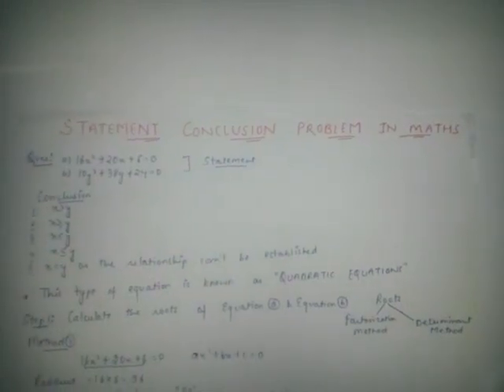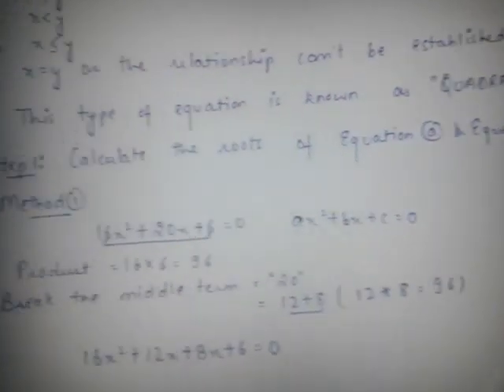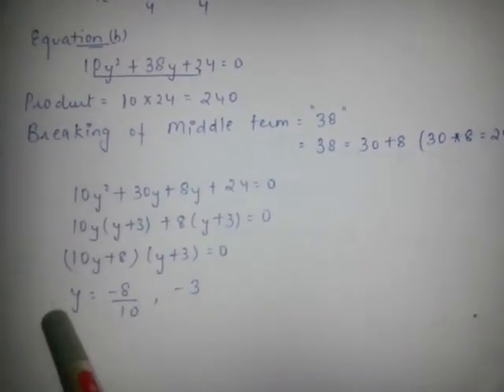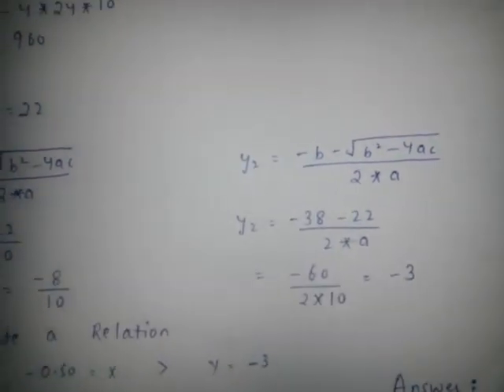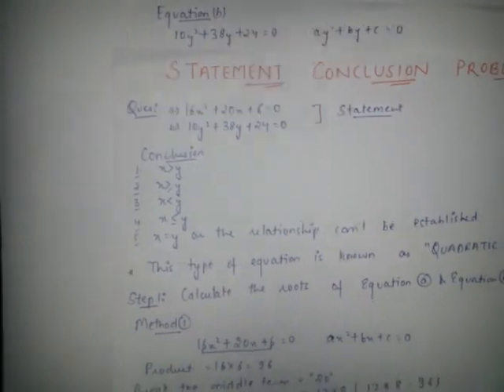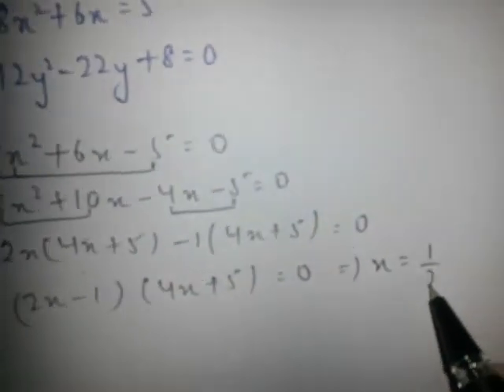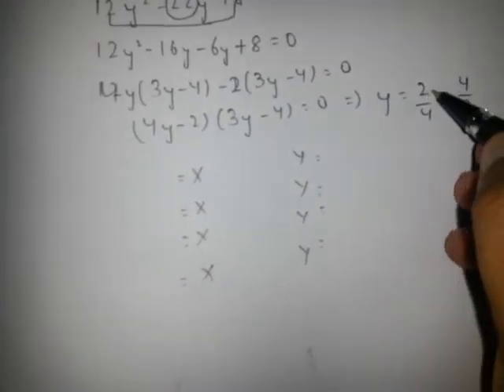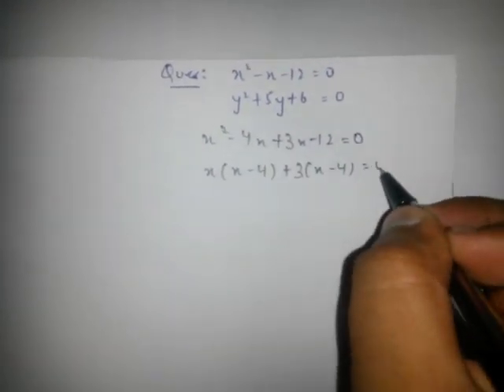Banking Inquality 1( Maths)| IBPS PO/CLERK | SSC | RBI | LIC ADO/AAO| SBI PO/ CLERK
This video helps to crack the conclusion questions in maths.